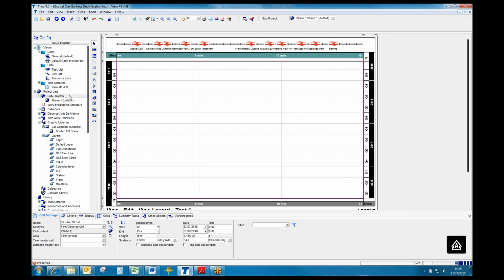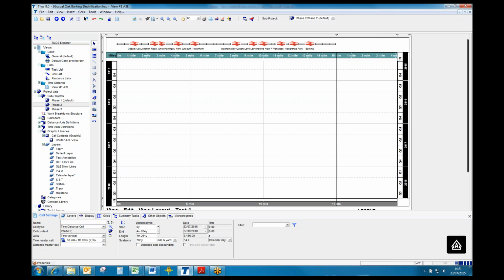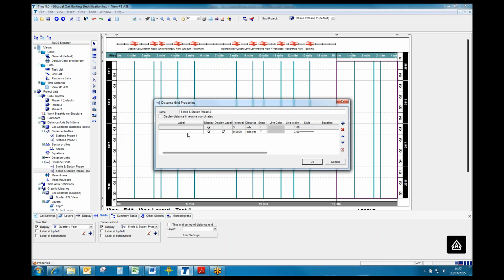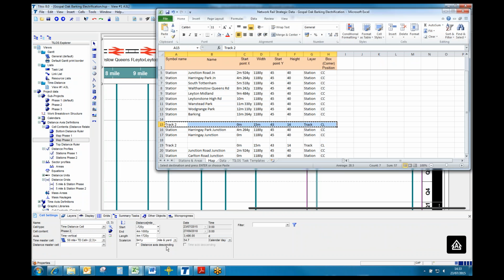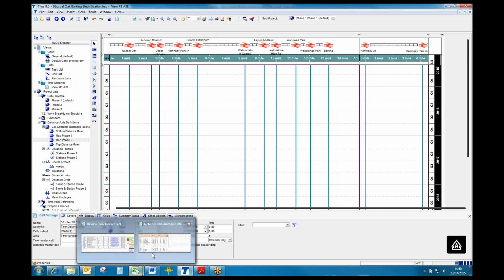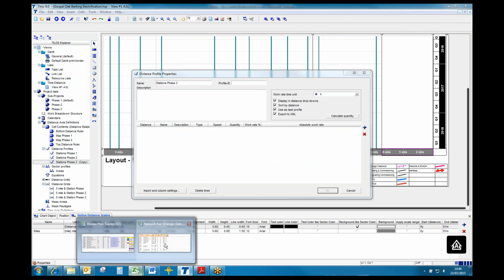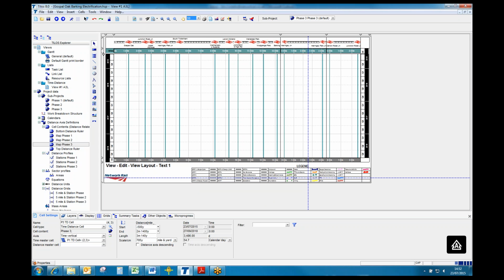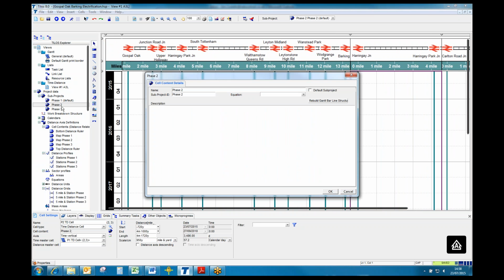TILOS multiple sub projects & cells for a multi track project